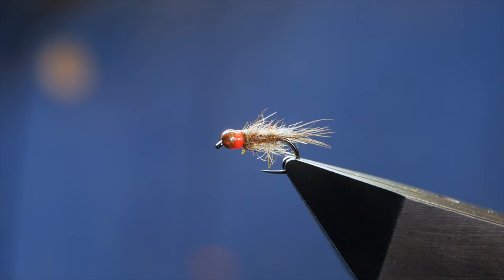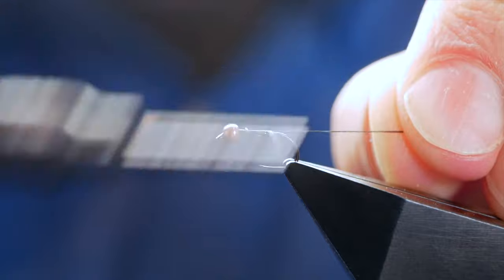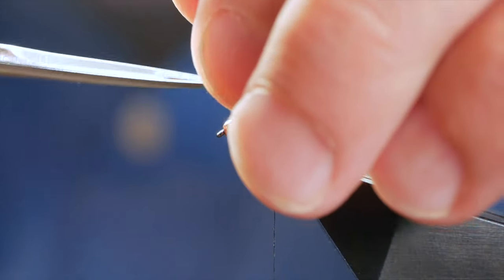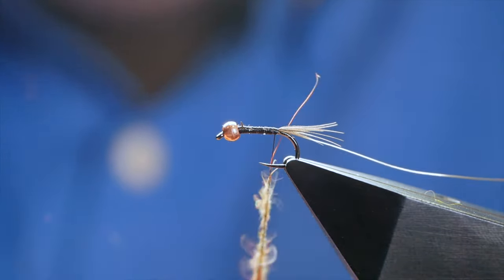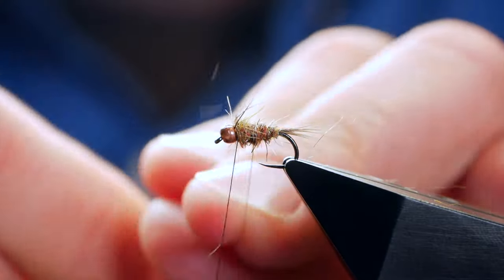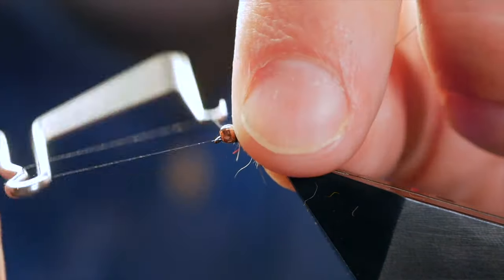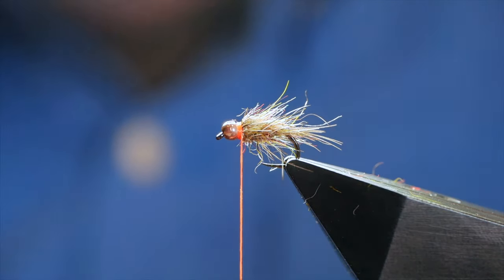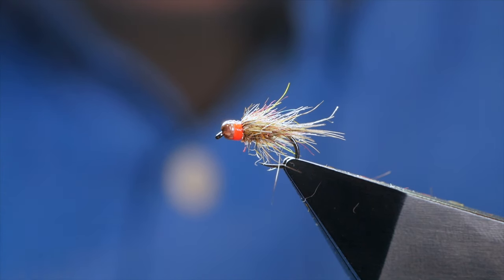Fly Tying - A Scruffy Grayling Bug 4K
With October just around the corner my thoughts are turning to the Grayling fishing that awaits. I have to admit it is one of my favourite species to fish for. Pound for pound in the right water they can give you one hell of a fight!

This is a fly that always gets a swim and makes for a great dropper fly. What do you look forward to the most when going fishing?